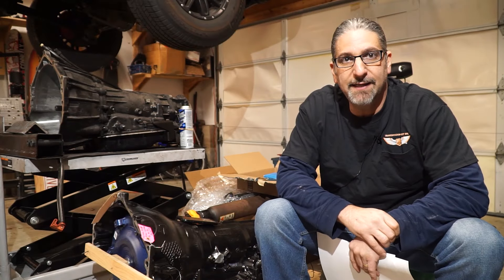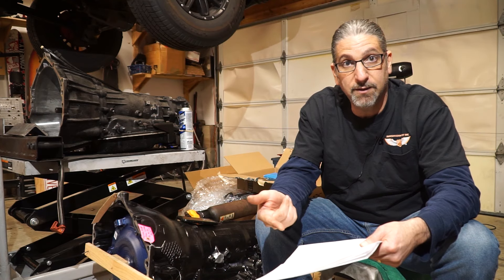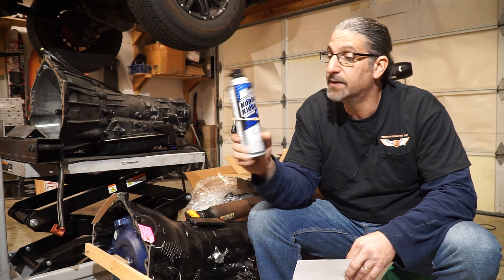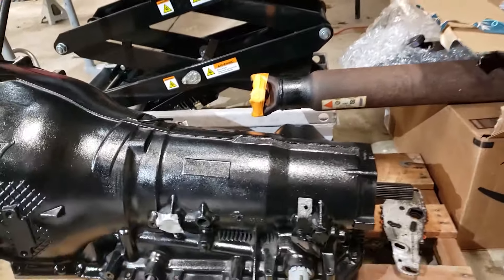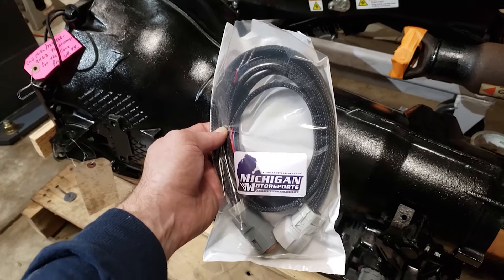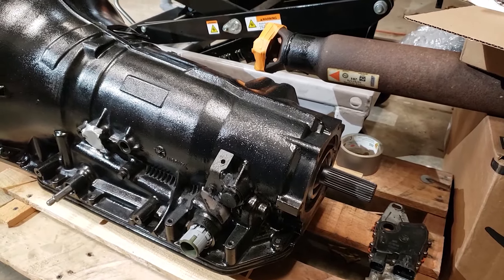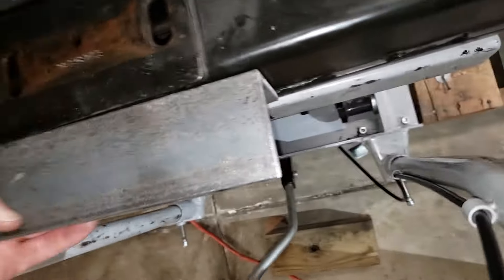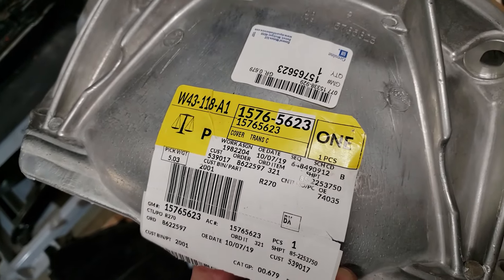4L60e to 4L80e Transmission Swap - What to buy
Kooler Kleen Transmission Cooler Flush

ACDelco D2263C GM Original Equipment Park/Neutral Position

4L60e to 4L80e Transmission Plug and Play Adapter Harness LS Swap

Lokar XTD-3518FM Firewall Mount Transmission Dipstick for GM 4L80E Transmission

Hughes Performance HP4004X SFI Rated Flexplate (Dished)

Bolt Kit for GM Three Bolt Patter Torque Converter

Or if your Torque Converter has 6 bolts get this: ATP Automotive Z-270 Automatic Transmission Flywheel Flex-Plate and this ARP 2307305 Pro Series Torque Converter Bolt

ACDelco 15724745 GM Original Equipment Transfer Case Adapter

32 spline input shaft transfer case (make sure to get the right one for your transfer case)

ARP 2307305 Pro Series Torque Converter Bolts

GM 15765623 COVER, Bellhousing Dust Cover

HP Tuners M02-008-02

6AN 20Ft Universal Braided Oil Fuel Line Hose Stainless Steel Nylon w/10PC Swivel Fitting Hose Ends Adapter Kit

$2300 trans
$800 Circle D 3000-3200 Torque Converter with Billet,
$100+ for the wire harness,
$100+ for the flexplate
$100+ for the front drive shaft
$100 to have rear drive shaft shortened
$50 trans cooler lines
Crossmember - Free (but I already owned a welder)
I already had HP Tuners to do the swap, but this needs to be considered in your budget to either buy it, or have someone do the segment swap for you.
$100+ ??? NSS, Transfercase adapter, bolts, gaskets, dipstick tube
And don't forget how expensive all that ATF is.